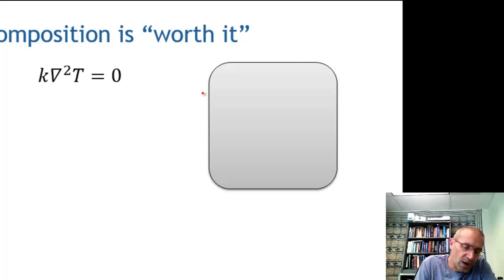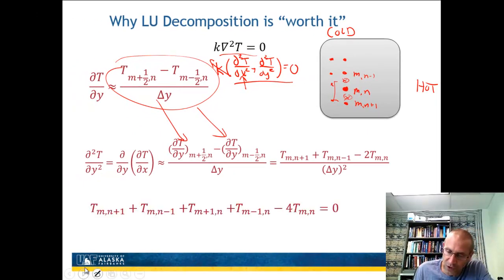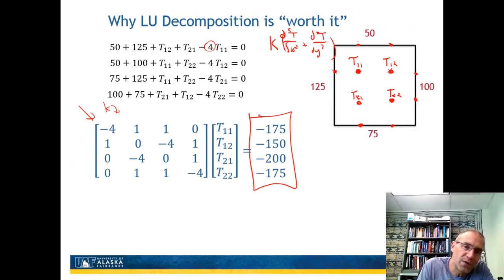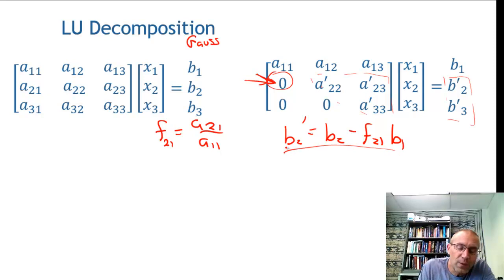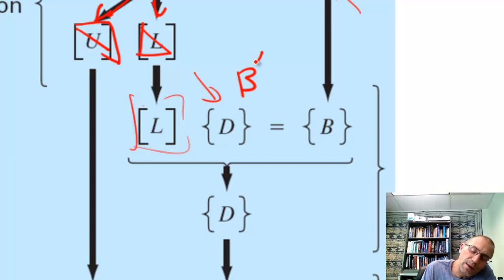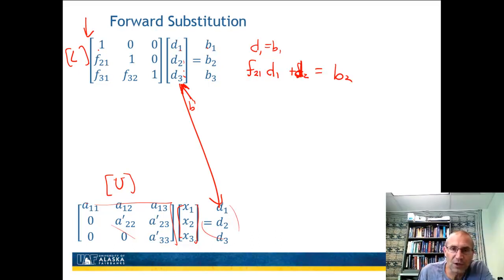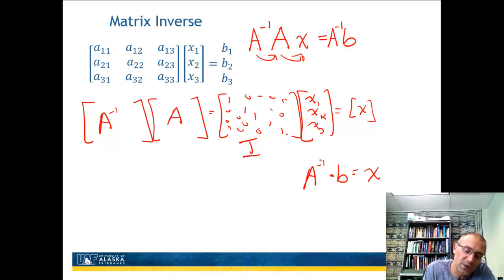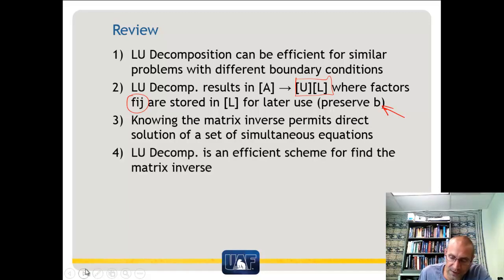es301 video chapter10